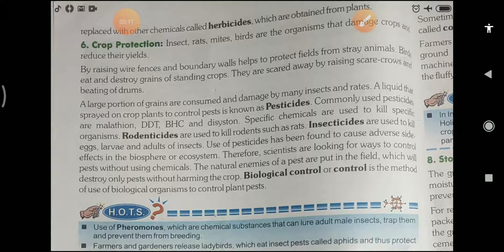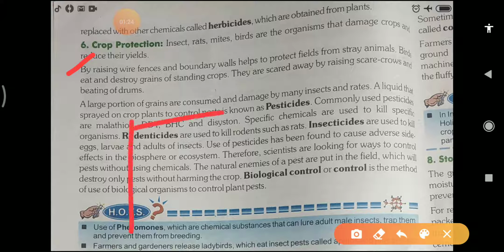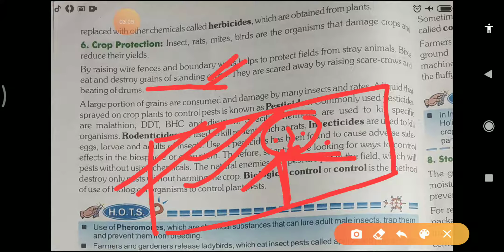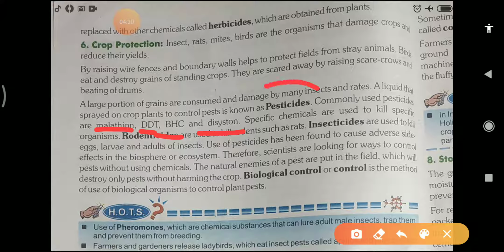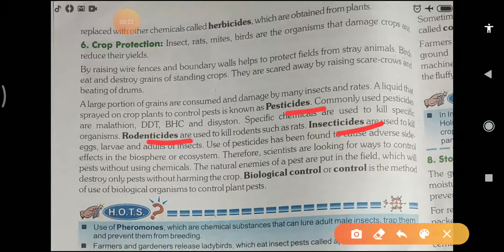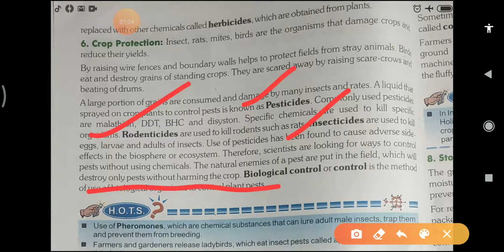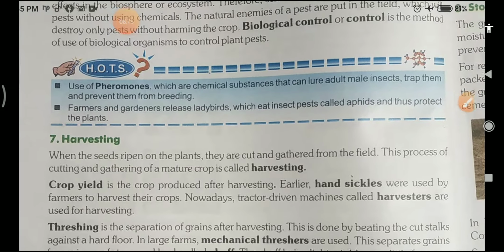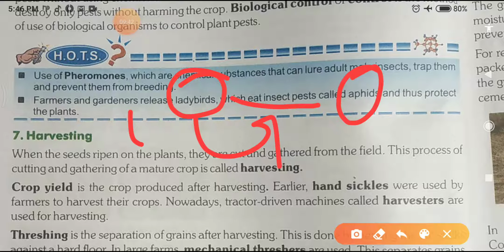Ch:-1|class:-8|crop production and management|part-8|By:-Babita kumari